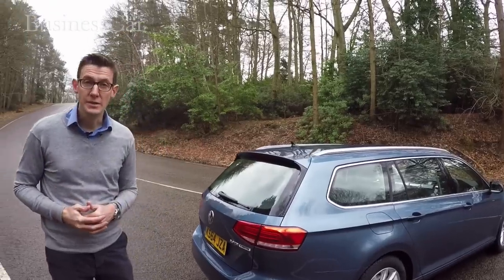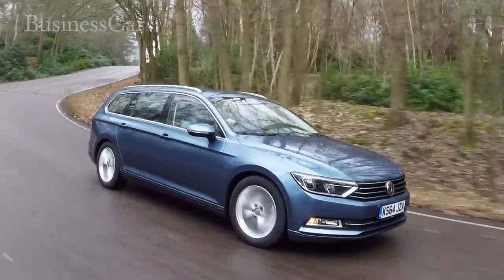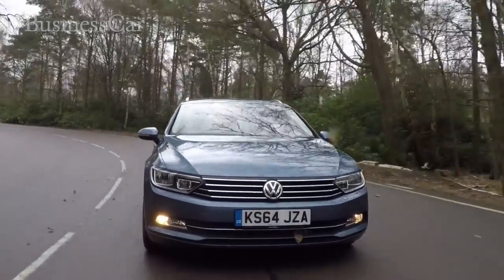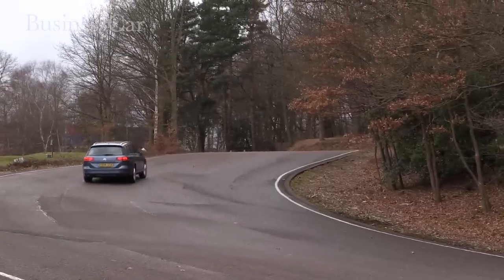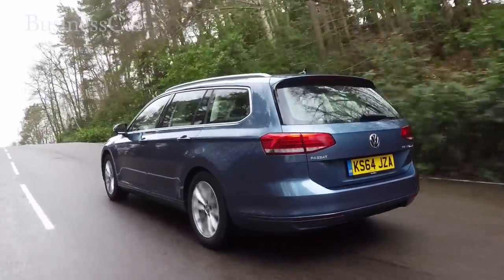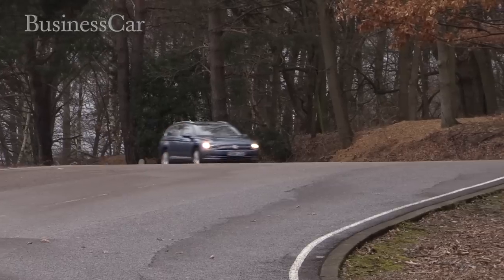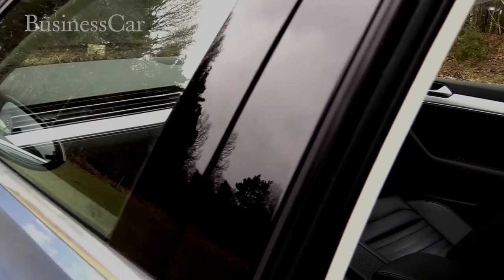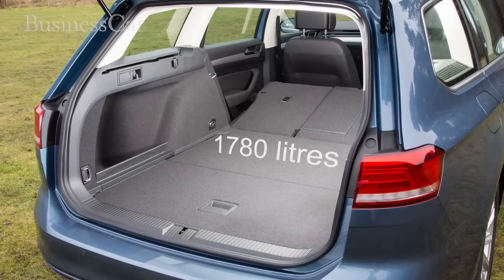Volkswagen Passat Estate 2015 video review - BusinessCar